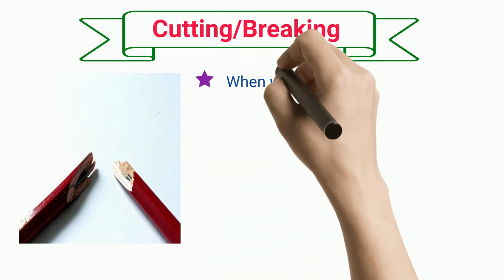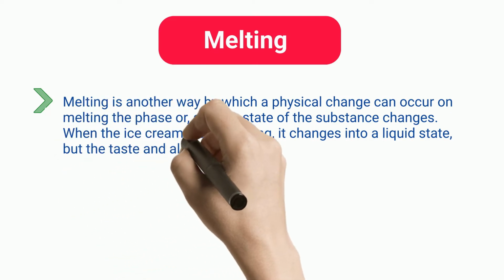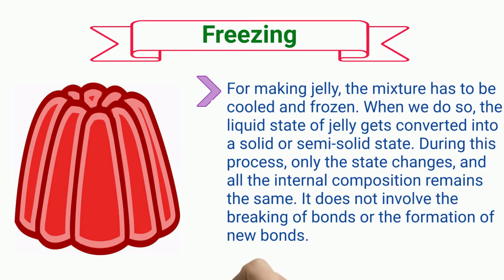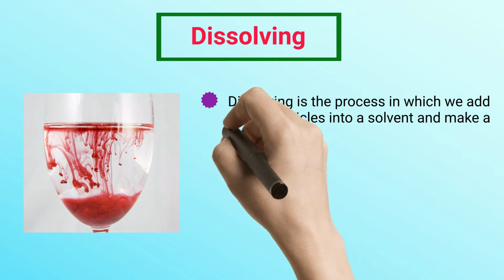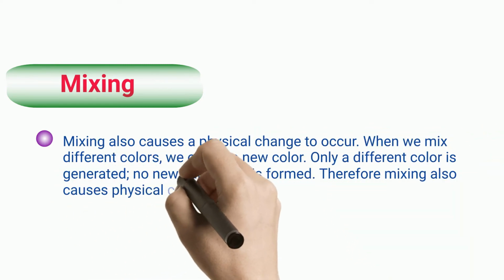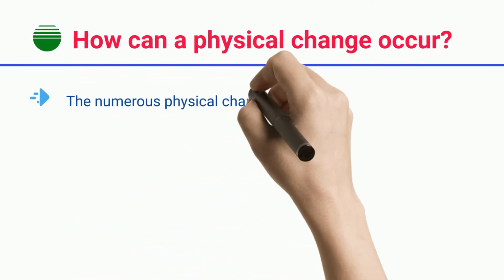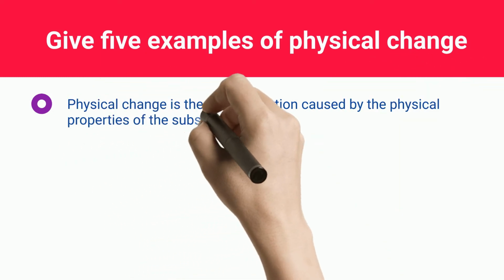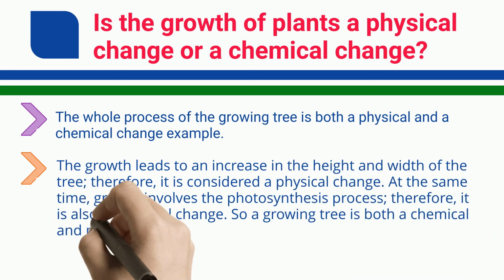How Can A Physical Change Occur: Detailed Analysis